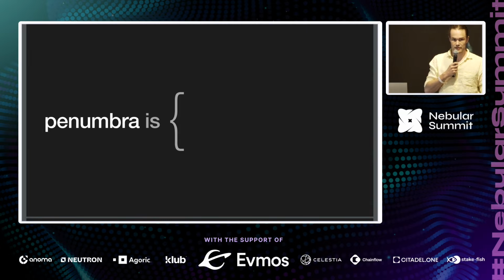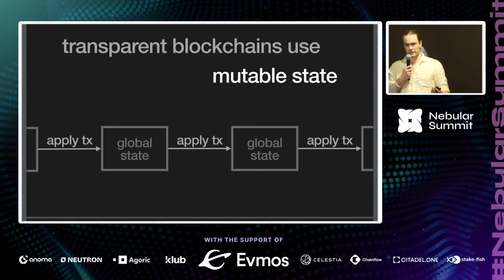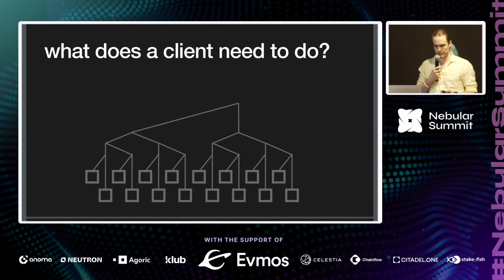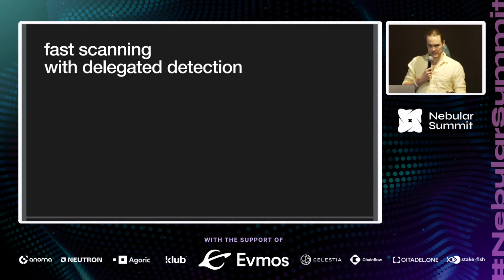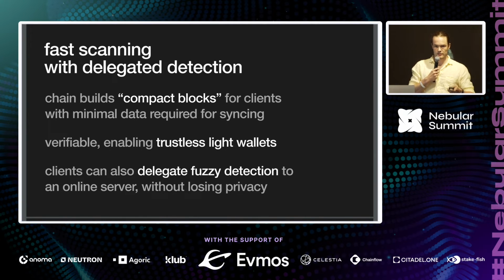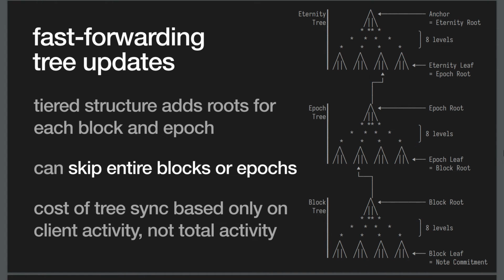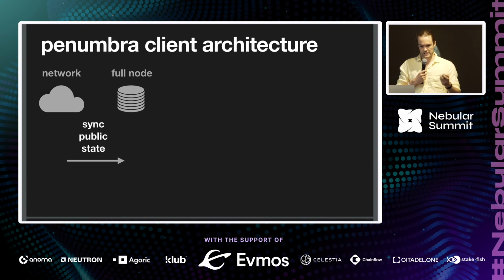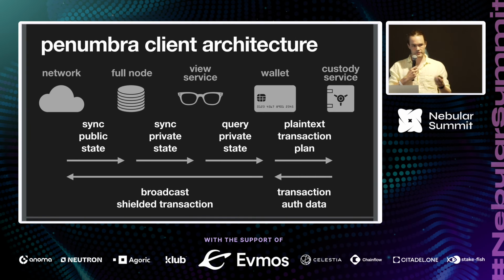Creating Performant Interchain Privacy At-Scale - Henry de Valence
Consider staking your EVMOS tokens with Interop Ventures

🎤 SPEAKER
Henry de Valence - Founder, Penumbra Labs

NEBULAR SUMMIT - JULY 22, 2022 - PARIS
Join Cosmos ecosystem developers, researchers and entrepreneurs as they discuss the challenges facing the Interchain and envisage the expanding Internet of Blockchains.